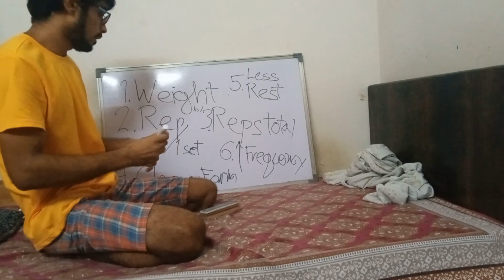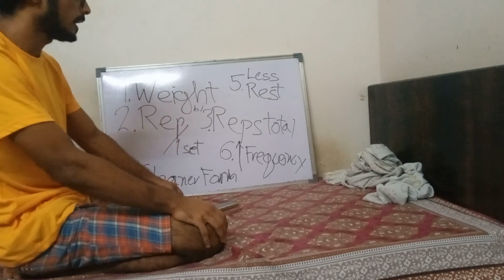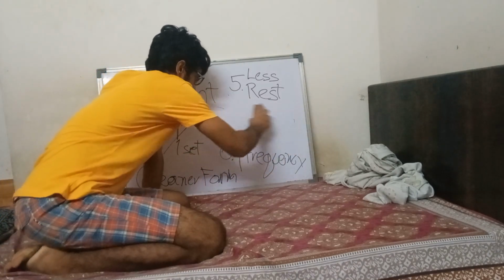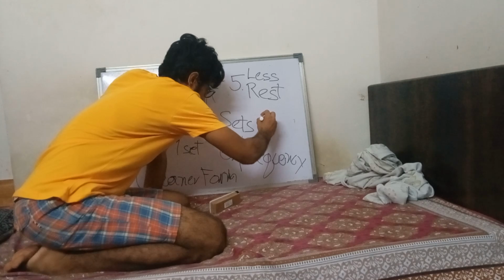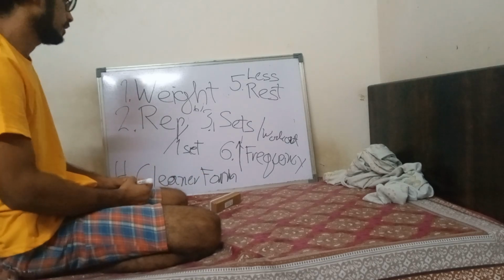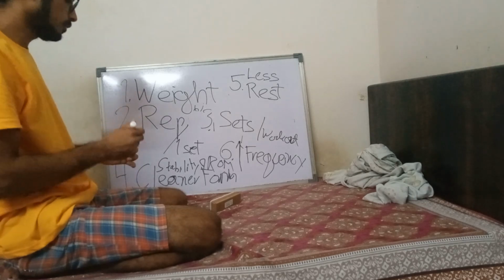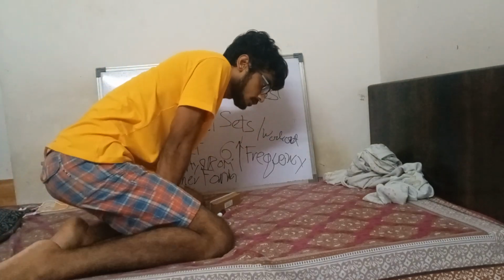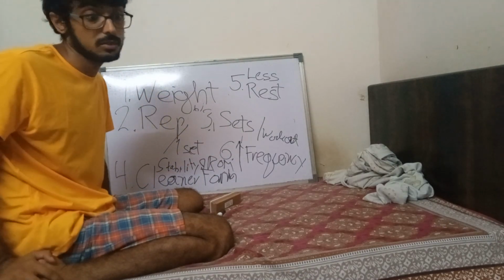Strength Training Episode 3: Progressive overload and its forms.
What are the most potent forms of progressive overload when your goal is to build bete strength aka muscle.